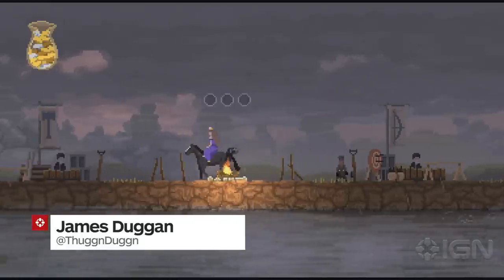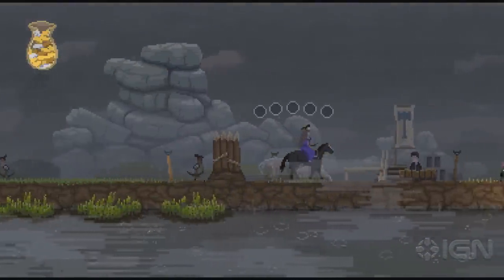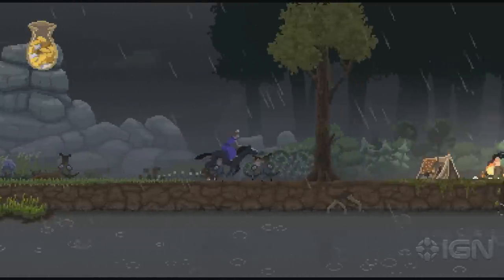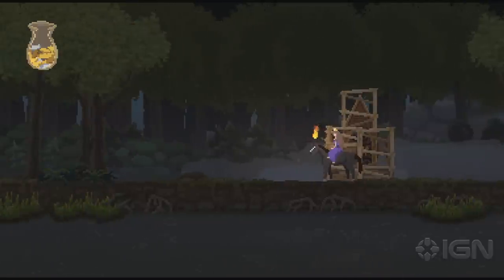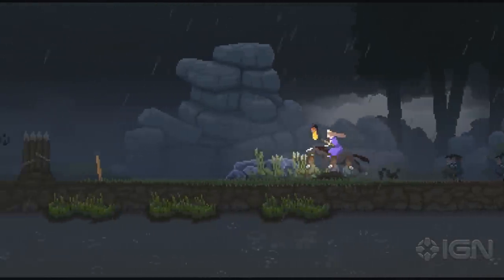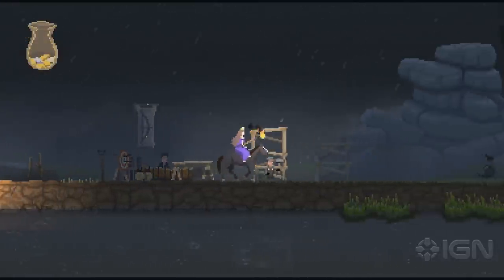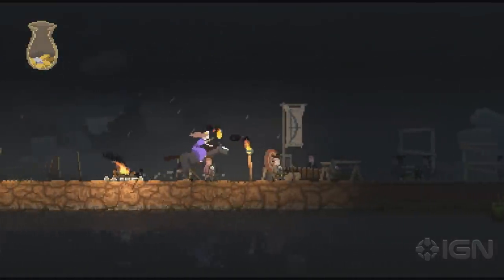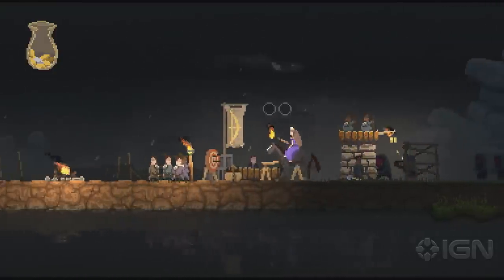Kingdom: How to Upgrade Walls and Towers to Stone - IGN Plays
Here's how you upgrade your defenses past the second tier in Kingdom!